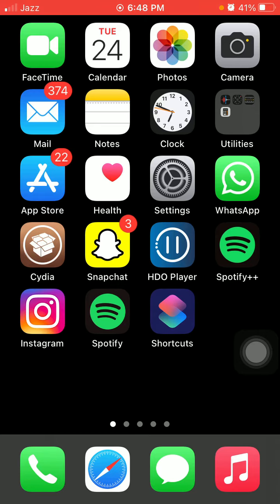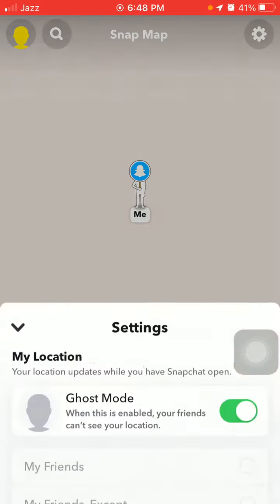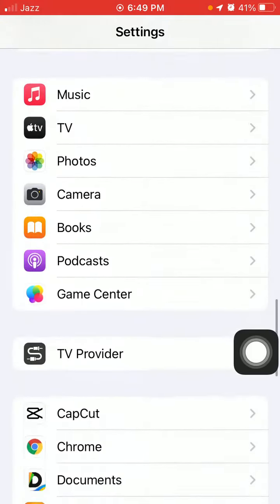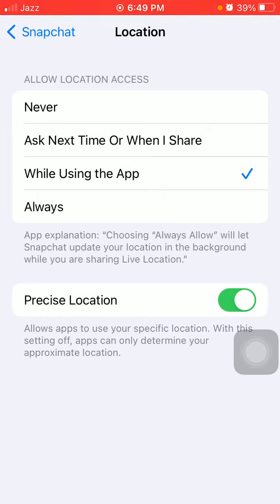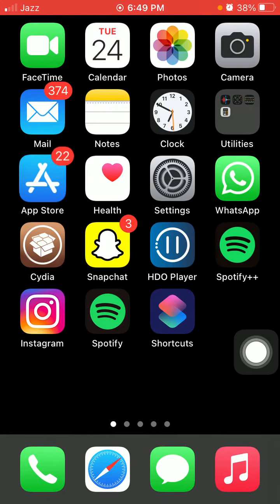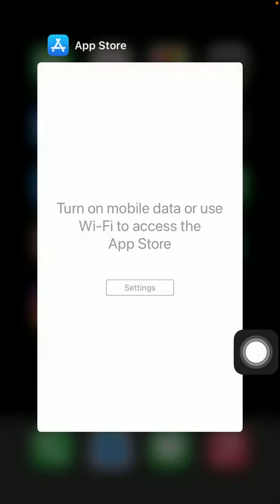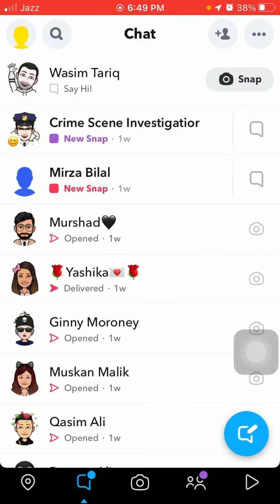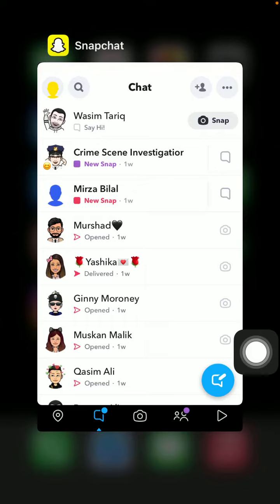How to see last seen on Snapchat 2022 update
How To Tell The Last Time Someone Was On Snapchat
how to see last seen on snapchat without location
how to see if someone is active on snapchat
how to tell if someone is active on snapchat without their location
how to hide last seen in snapchat
snapchat online status tracker
snapchat last seen wrong
why is he always active on snapchat
how to tell if someone is ignoring you on snapchat